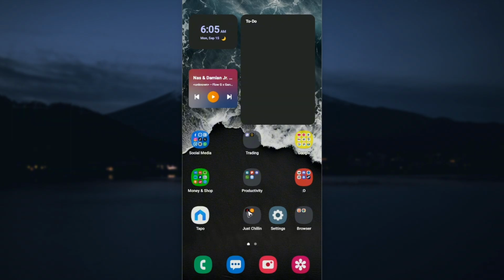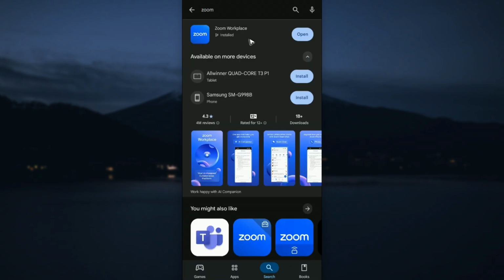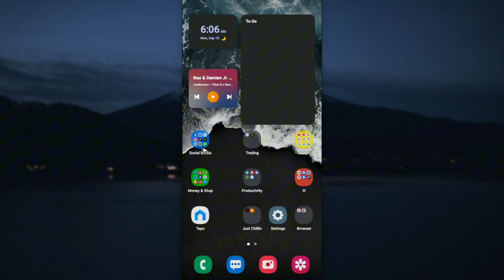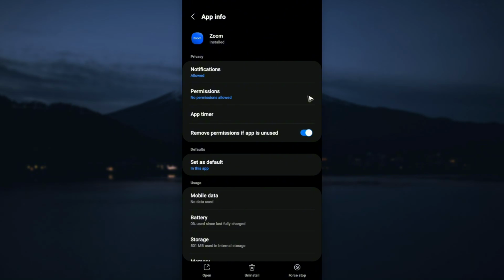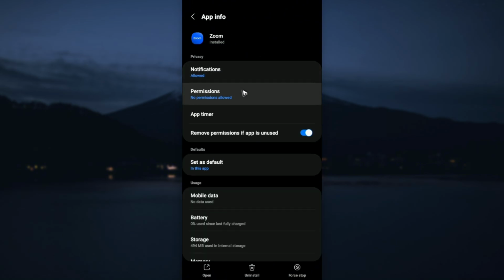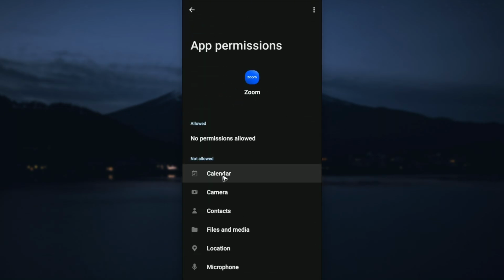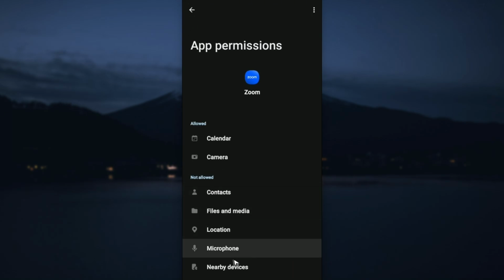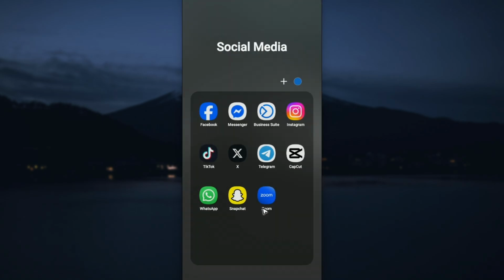How To Fix Zoom Can’t Connect to Bluetooth Problem Solved (Easy Guide 2026)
How To Fix Zoom Can’t Connect to Bluetooth Problem Solved

In this video, I will show you how to fix Zoom not connecting to Bluetooth devices such as headphones, earphones, or speakers. This issue often happens due to outdated drivers, incorrect Zoom audio settings, or Bluetooth pairing problems. I’ll guide you step by step on how to reconnect Bluetooth, update your drivers, and configure Zoom audio settings properly. By the end, you’ll know how to fix Zoom Bluetooth connection issues on PC and mobile.

Chapters:
00:00 Introduction
00:10 How To Fix Zoom Can’t Connect to Bluetooth Problem Solved